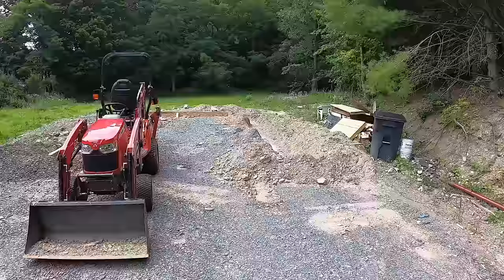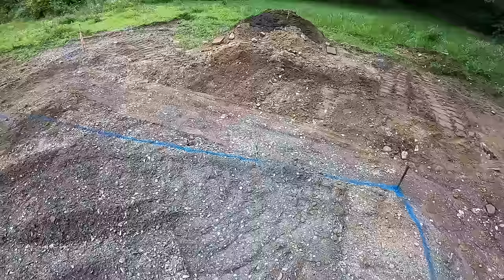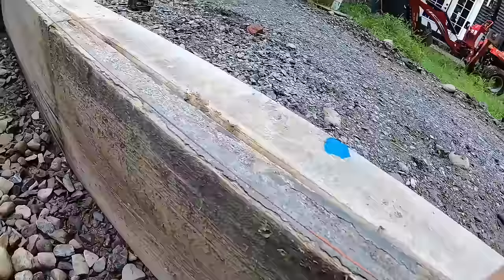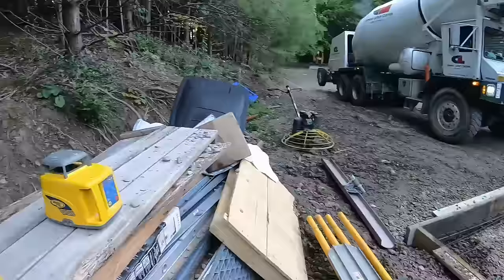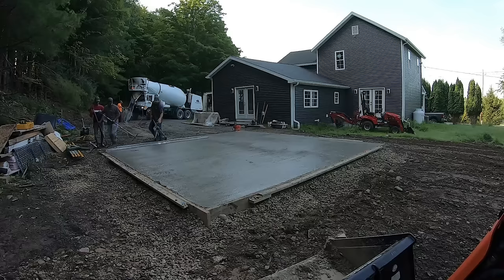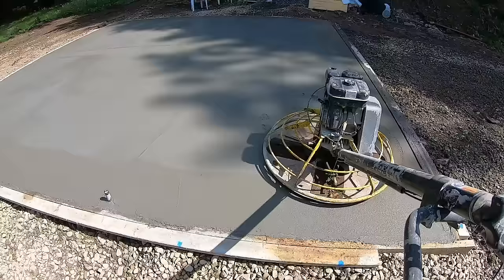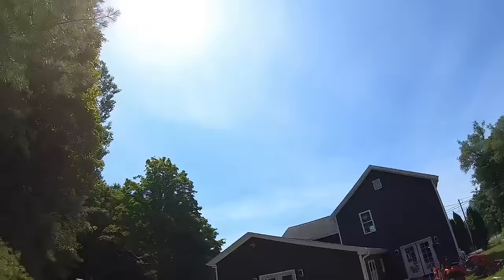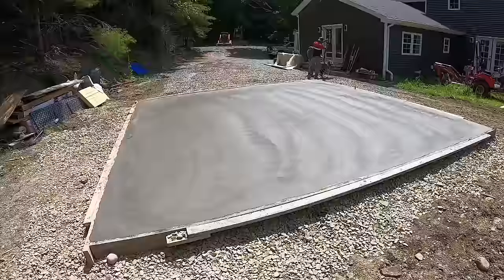Building and installing a Monolithic Concrete slab for a garage start to finish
This video is about excavating forming and installing a concrete slab on grade called a Monolithic slab or Alaskan slab.
Tri-County Excavating
My Equipment:
KOBELCO SK160-6E
BOMAG 172-2
BOMAG BW900-2
HYDREMA 912
MF 35
KENWORTH T-800
GMC W4500
RAM 3500

TRI-COUNTY EXCAVATING